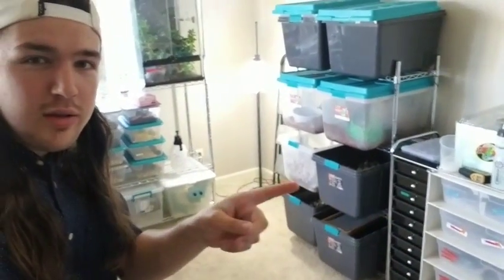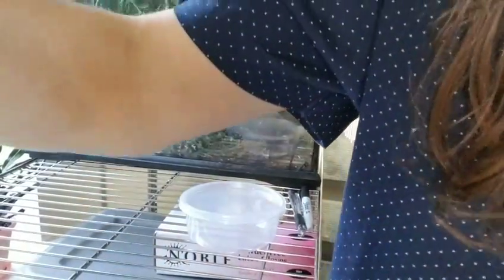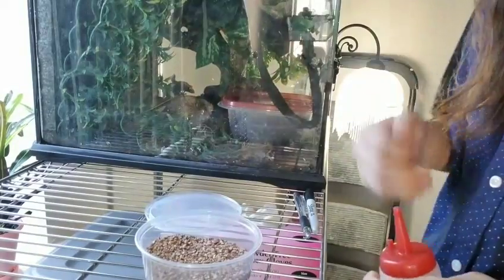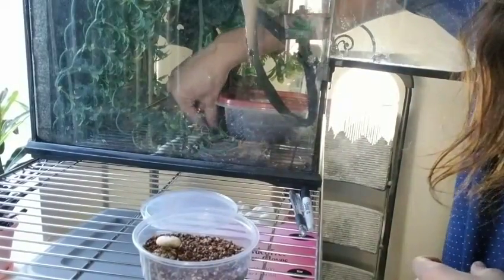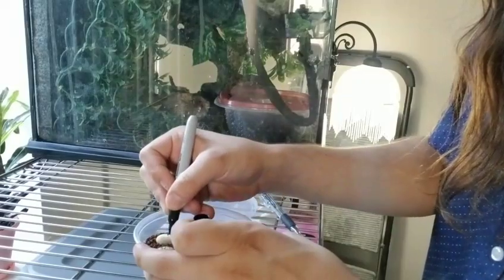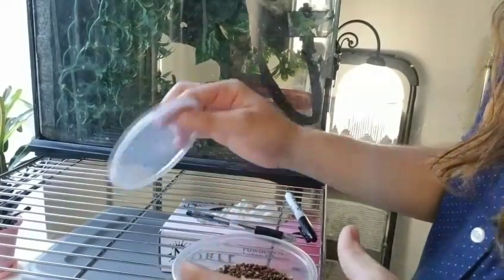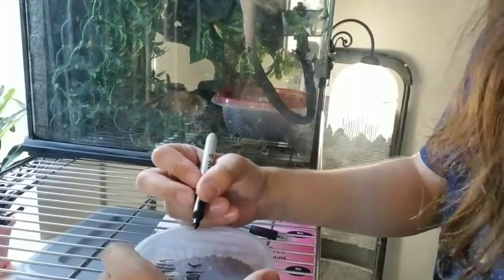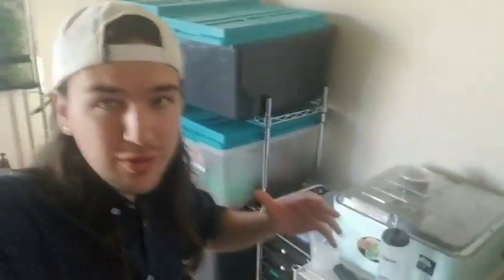My New Reptile Room Plus Plans For the Future